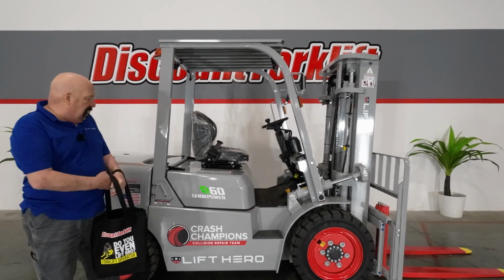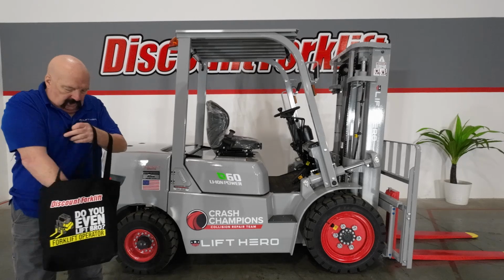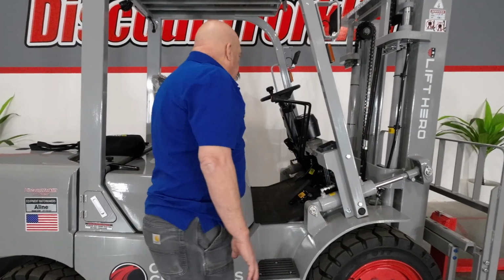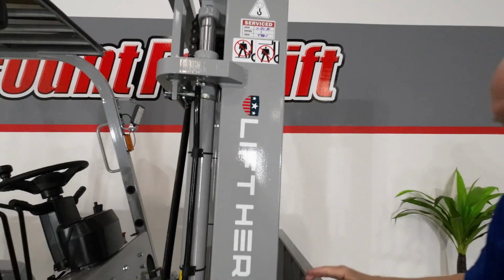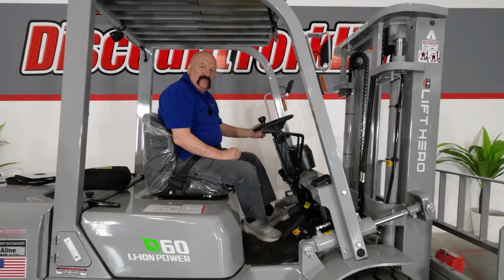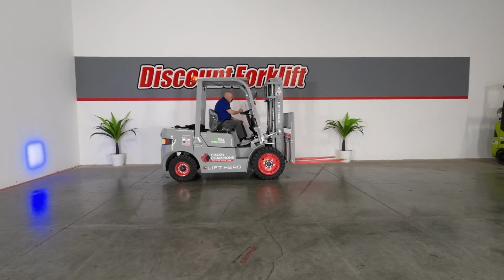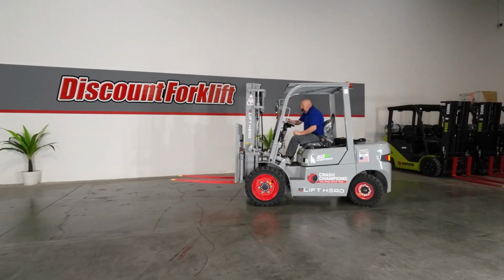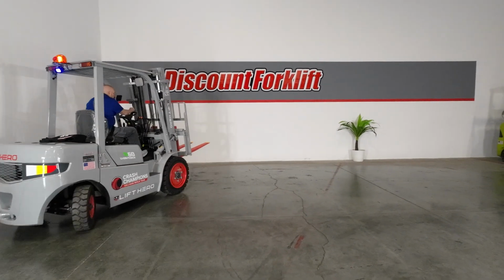LIFT HERO CPD30 6,000 lb Electric #0708 - Forklift for sale